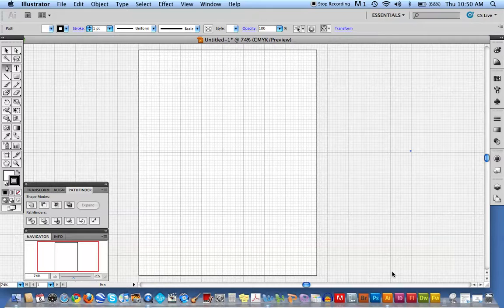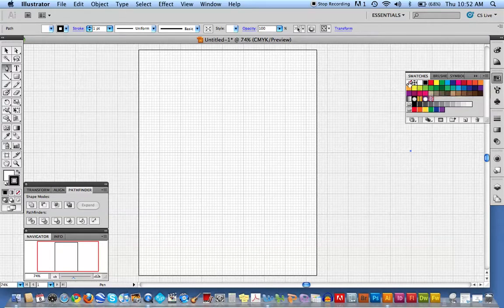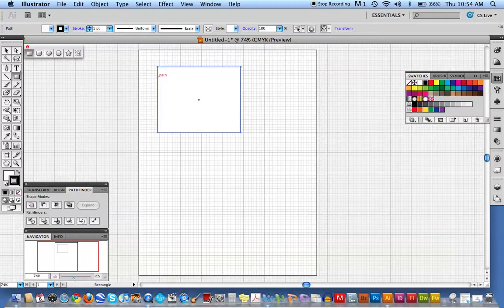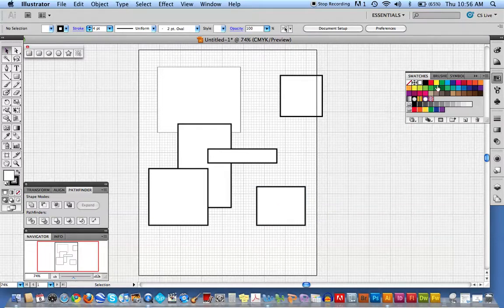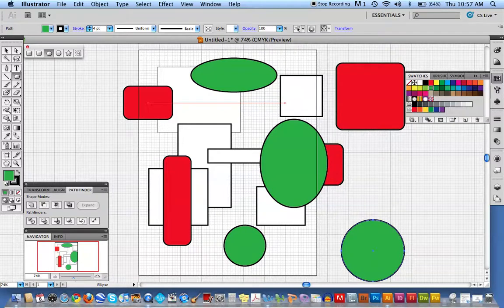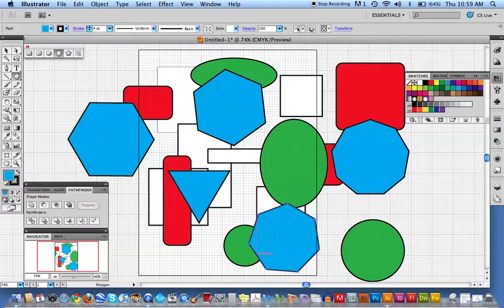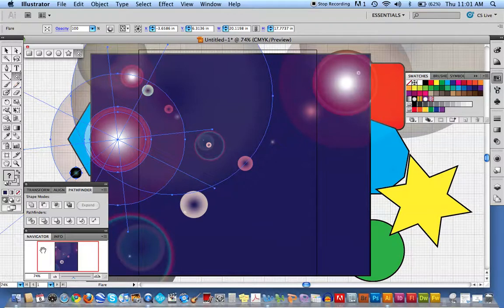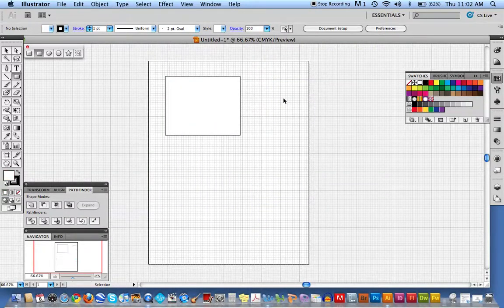Adobe Ill Lesson 3-1